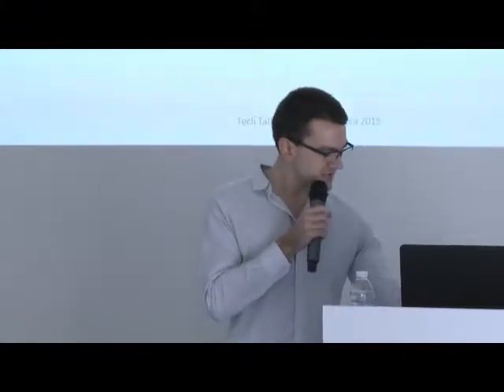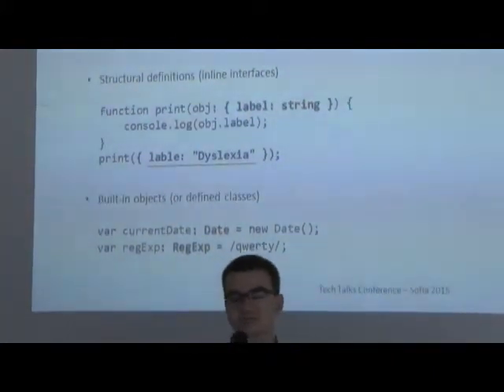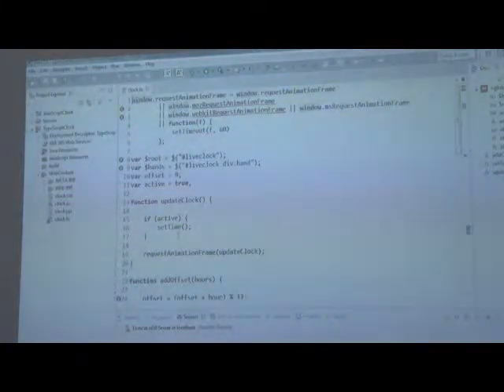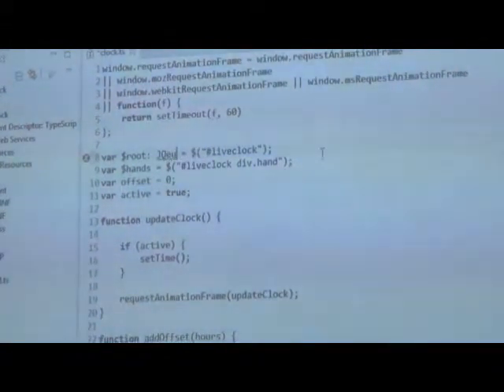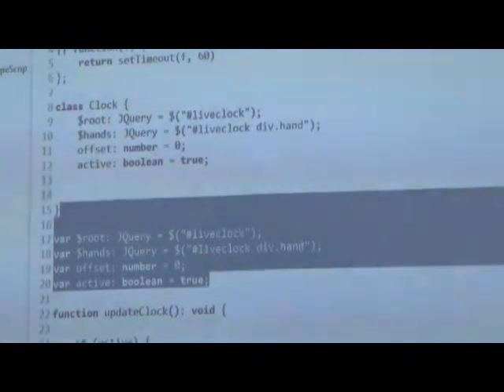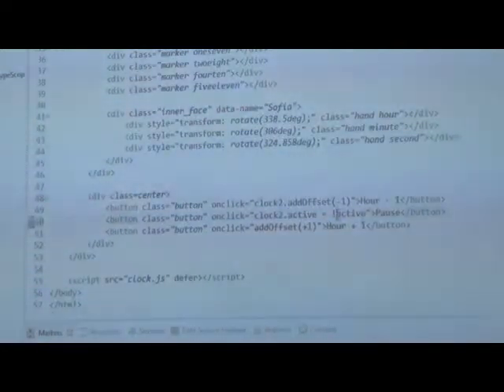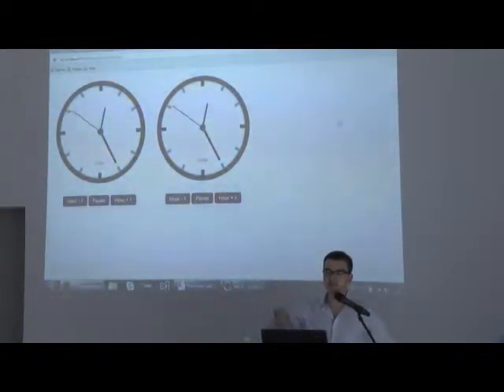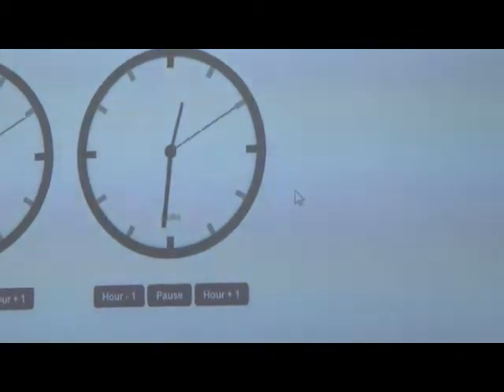How to JavaScript Better - A TypeScript Story, Viktor Mitev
• The problem with JavaScript development
• The existing solutions
• TypeScript as a solution
• Basic syntax
• Demo 1 - Migrate an existing JavaScript application to TypeScript
• Demo 2 - Upgrading the app further using advanced syntax
• Questions and closing statement

Viktor Mitev is a web developer who has 5 years of professional experience in the field. He has a bachelor's degree in Computer Science and a MCTS certificate for .NET Framework 4, Web Applications. After spending many years trying to figure out what's inherently wrong with client-side scripting, Viktor has made it his goal to spread the word on the available solutions and their successful application.